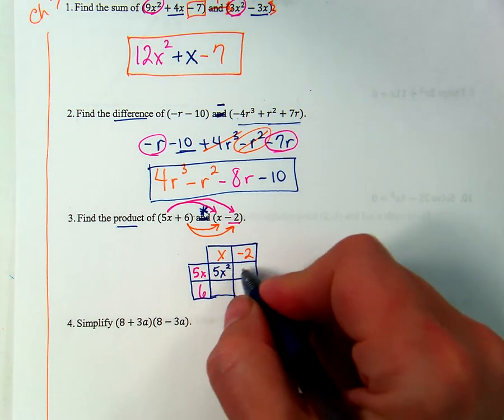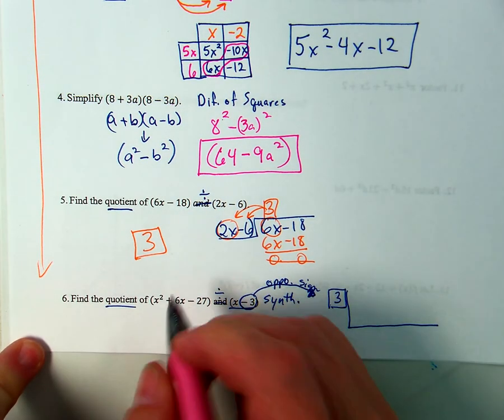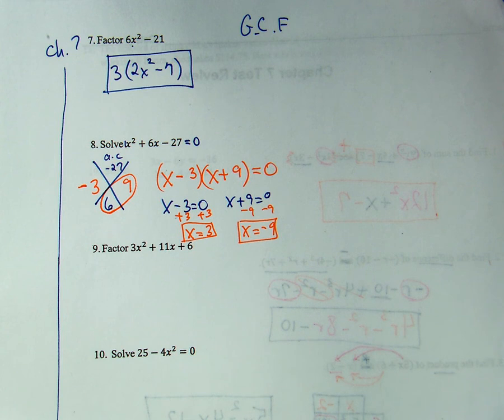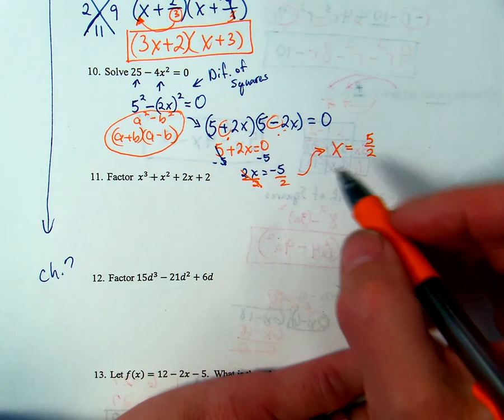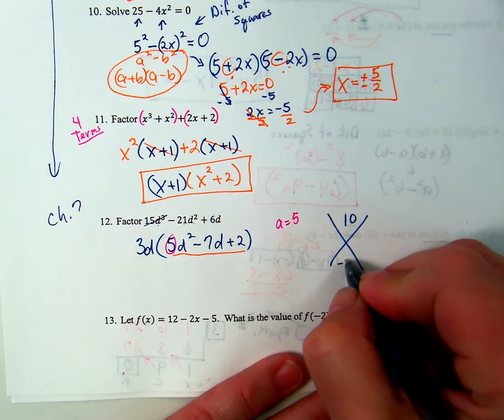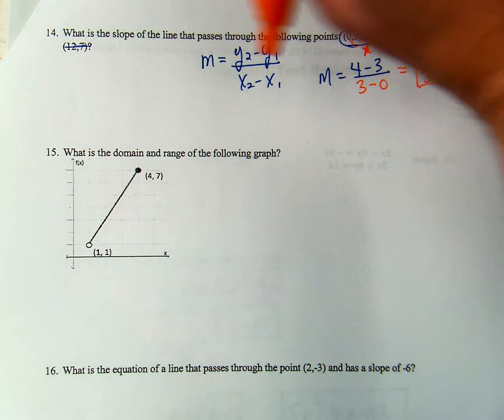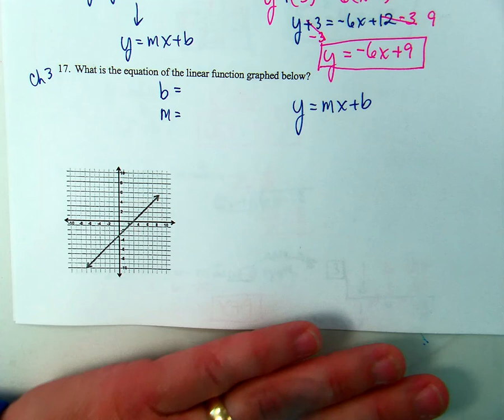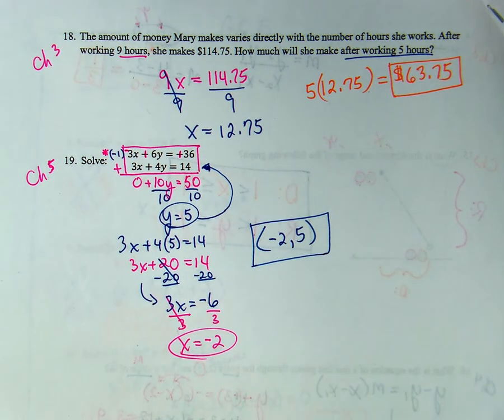Chapter 7 Review - 030618